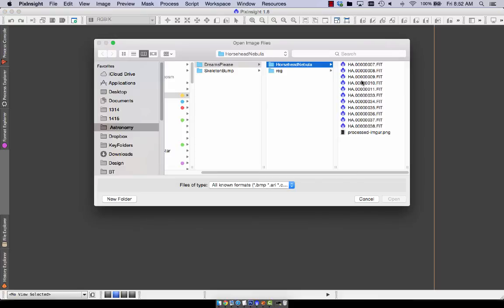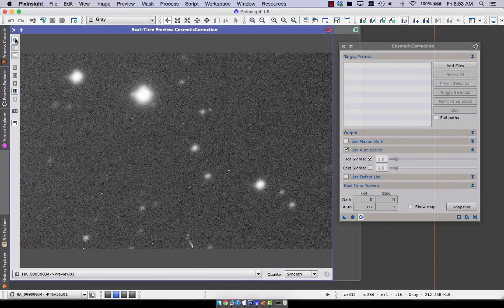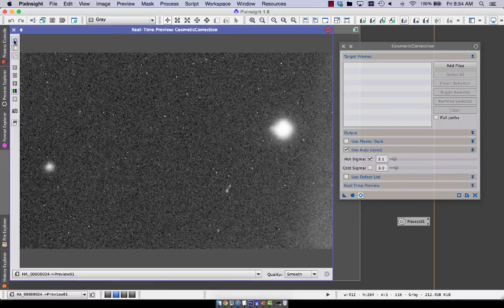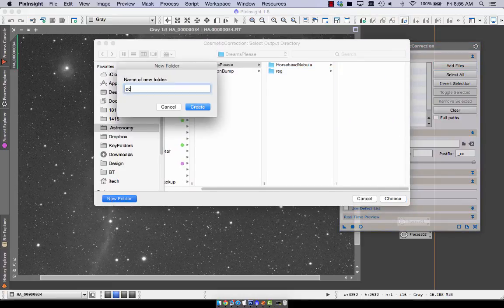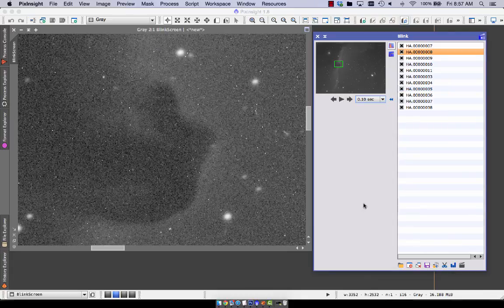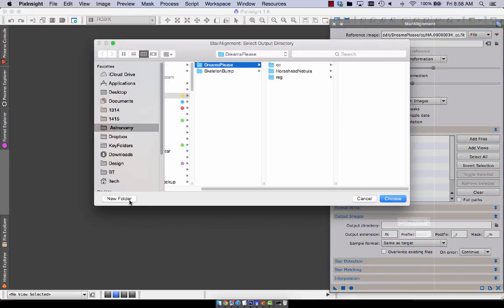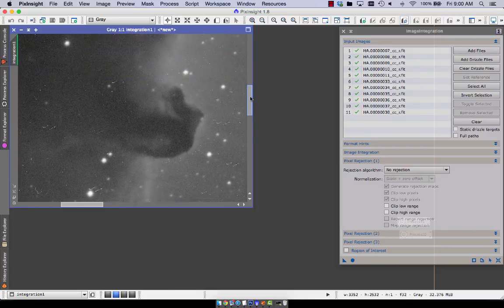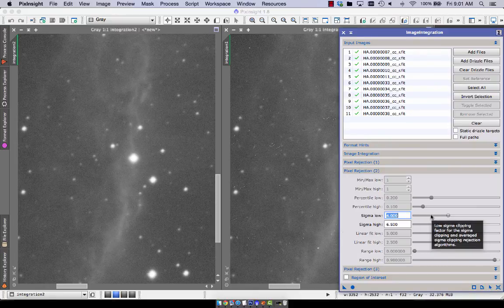Cosmetic Correction in PixInsight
Even if your data has significant hot or cold pixels, you can almost magically clean them up with Cosmetic Correction. Made for /r/astrophotography on Reddit. Thanks to /u/dreamsplease for the data.